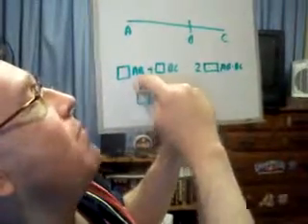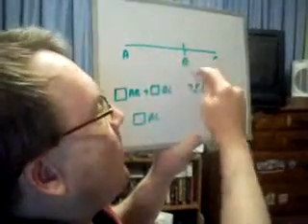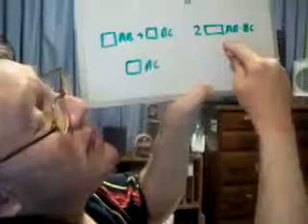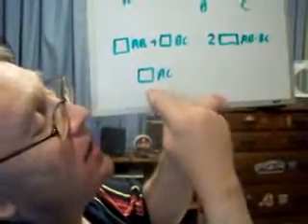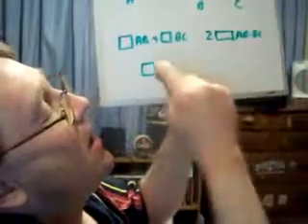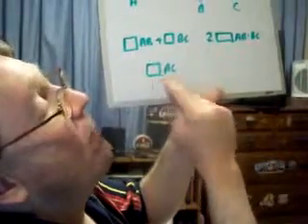Euclid B10 P37